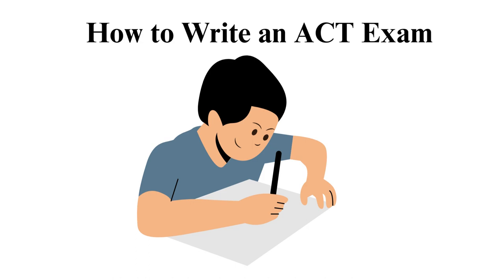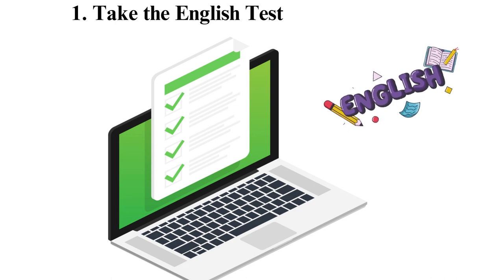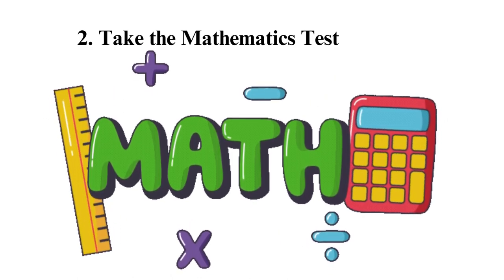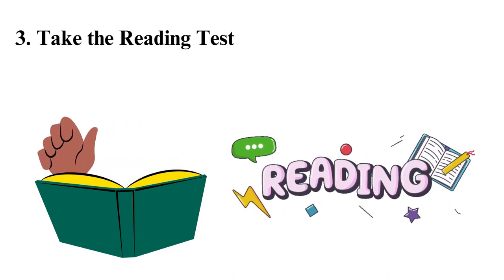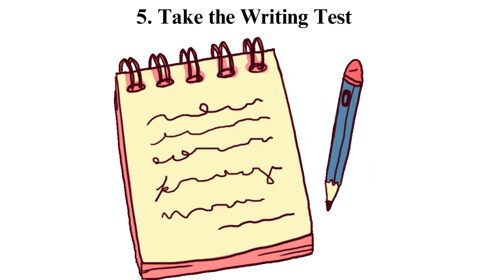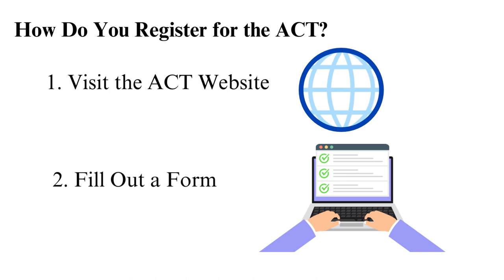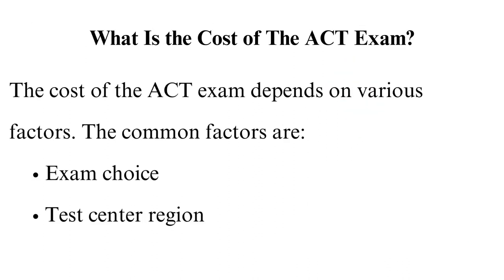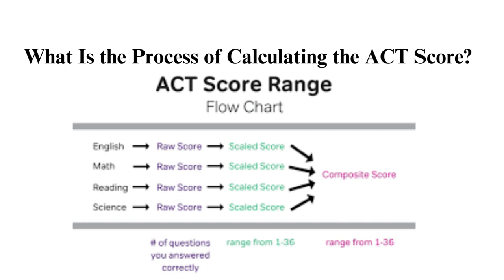How to Write an ACT Exam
Check out the updated version of How to Write an ACT Exam ✍🏻👨🏻‍🎓

Are you preparing for the ACT exam and feeling overwhelmed by the sheer volume of content you need to cover? Look no further! In this comprehensive video on how to write an ACT Exam, we've got you covered with expert tips and strategies to help you write the ACT exam like a pro.

🧠Our experienced test prep specialist will walk you through the essential steps to succeed on the ACT, whether you're a first-time test-taker or looking to improve your score.

To get direct to point you are more interested in use the time code below:
00:00:00 start
00:00:32 intro
00:01:20 How to write the ACT exam
00:02:20 Take English Test
00:03:07 Take Math test
00:03:45 Take the Science test
00:04:24 Take reading test
00:05:03 Take Writing test
00:05:57 Who is eligible
00:07:09 How do you register for ACT exam
00:07:50 What is the Cost of ACT exam
00:09:10 What is the Process of Calculating the ACT score